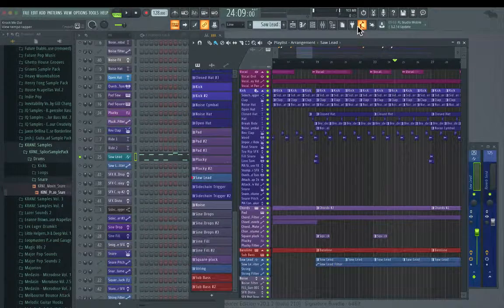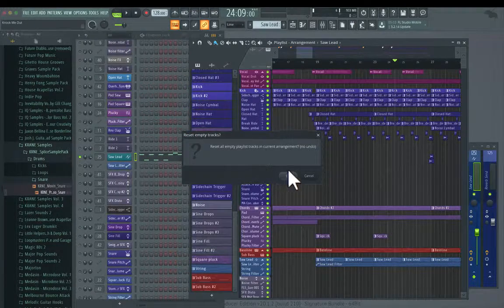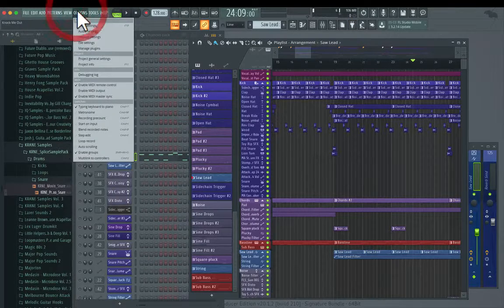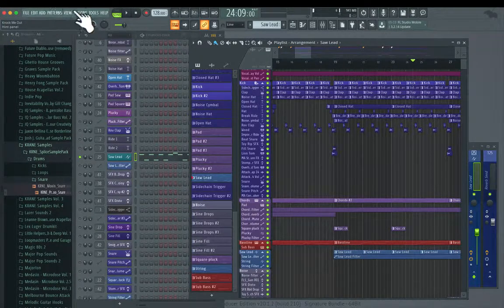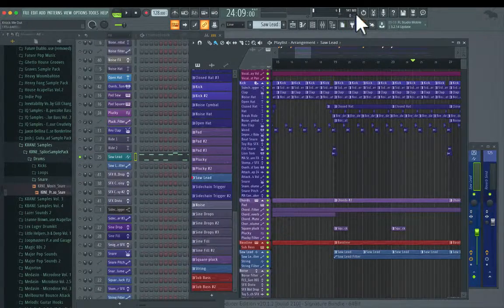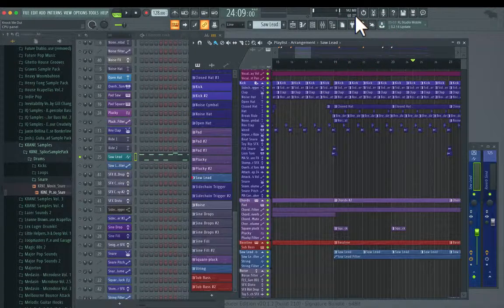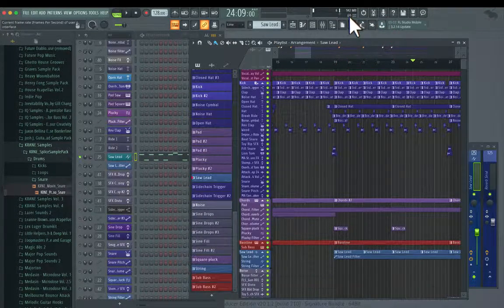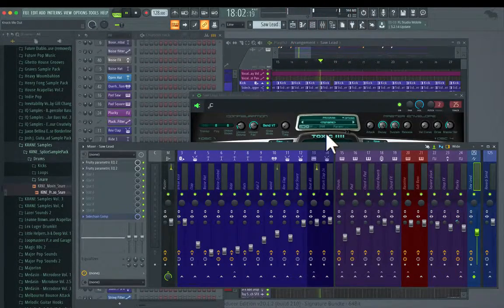8 New Workflow Tips